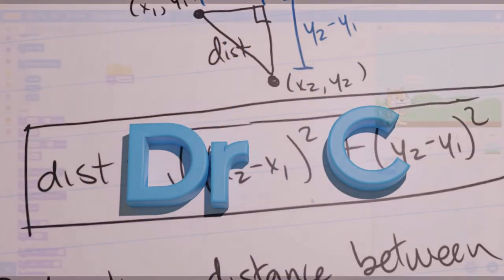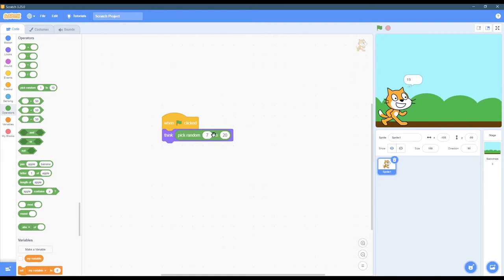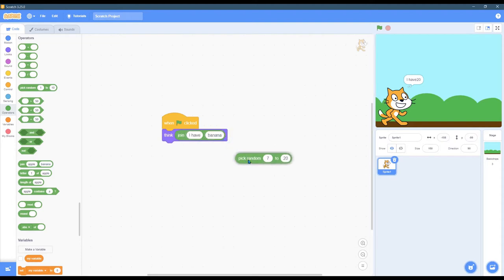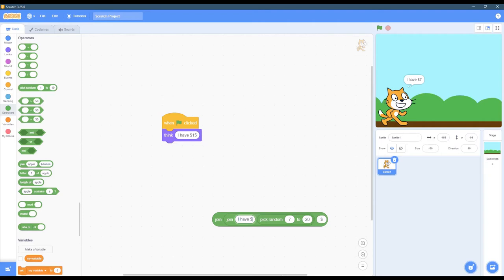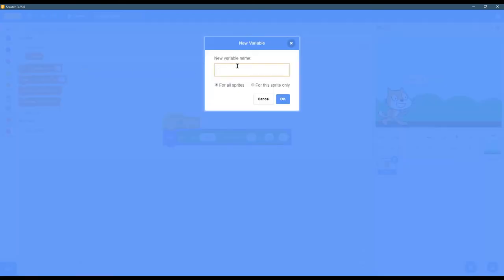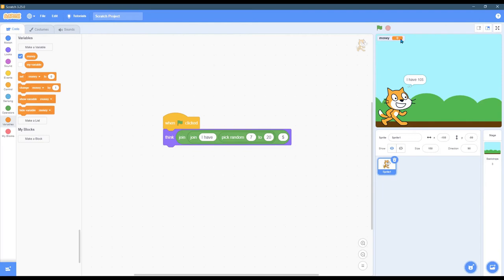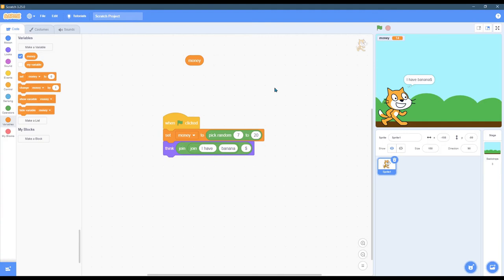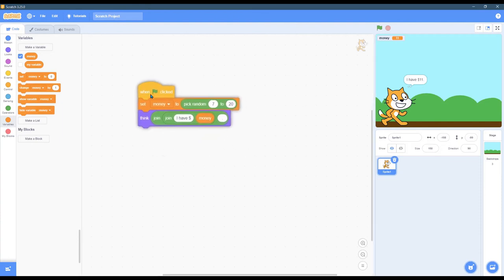Scratch - Creating a Random Variable